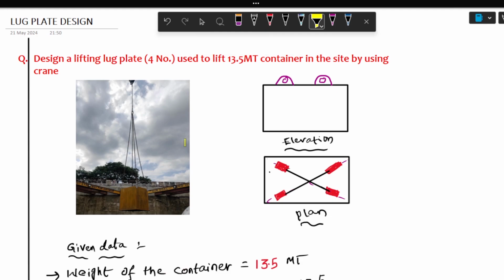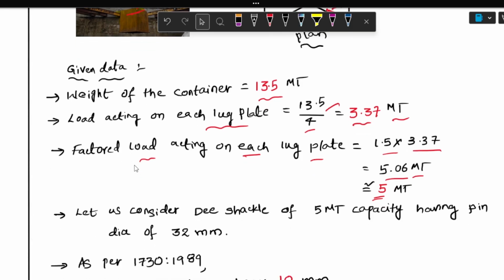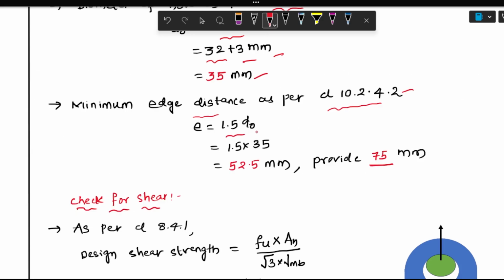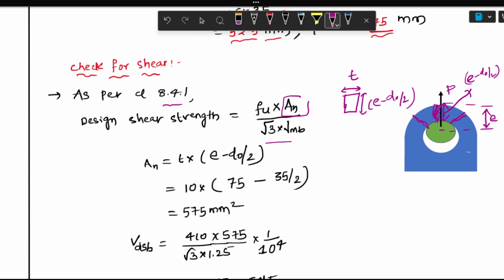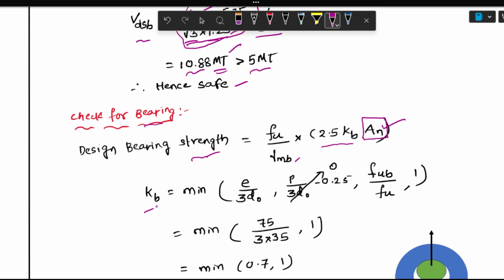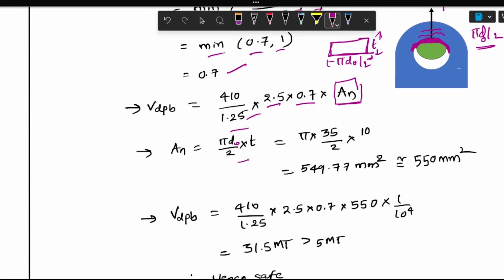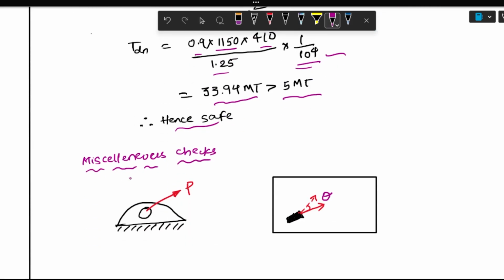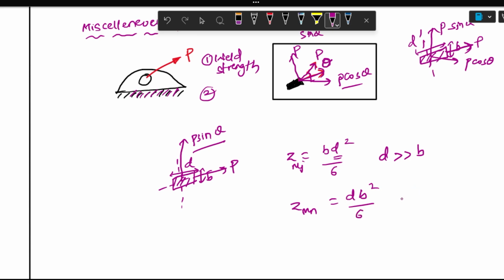DESIGN OF LIFTING LUG PLATE PART-02 || STEEL STRUCTURES